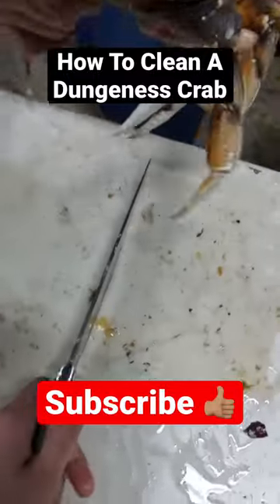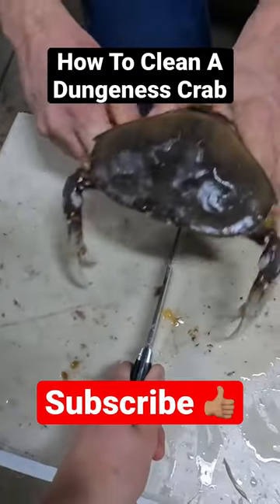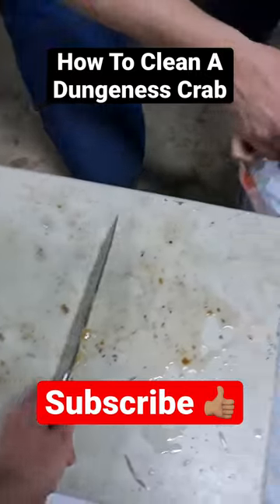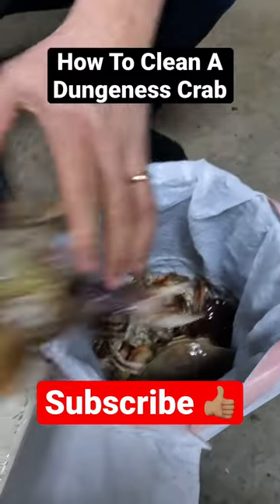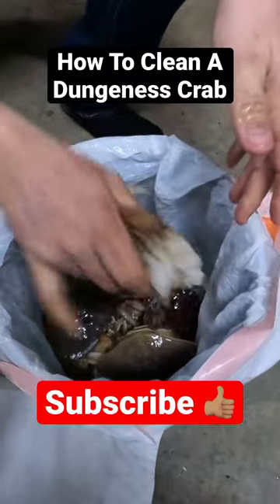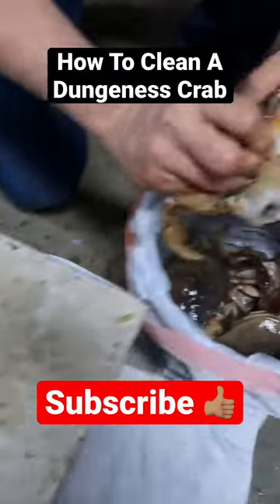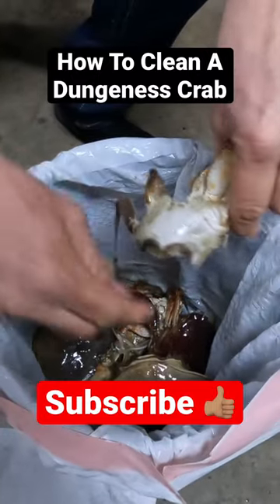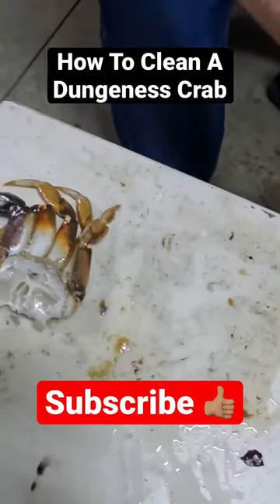How To Clean A Dungeness Crab dungenesscrab seafood Like and SUBSCRIBE Give away at 1,000 subs